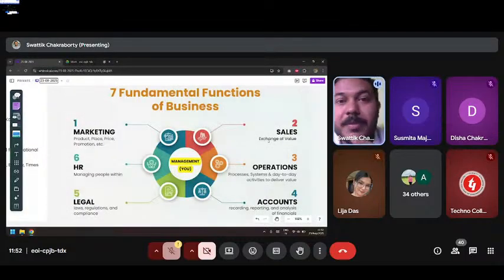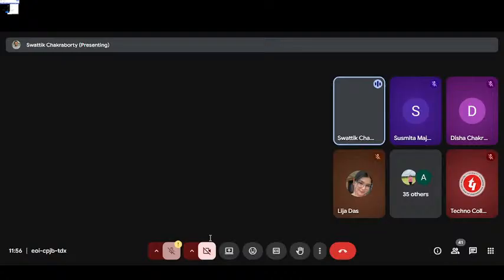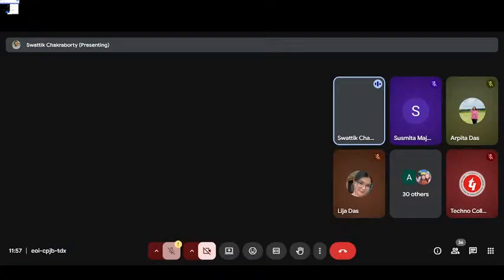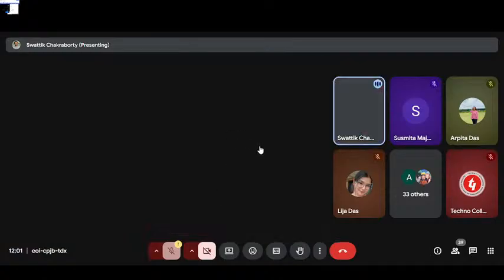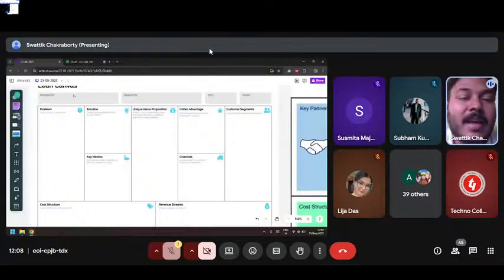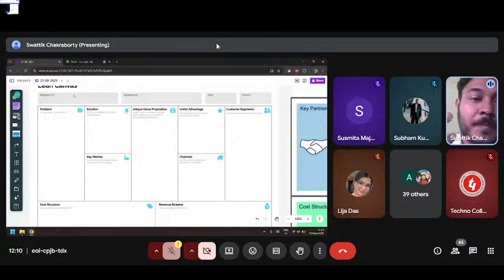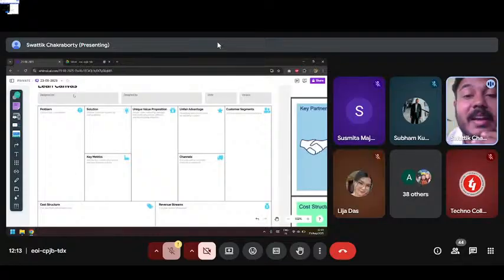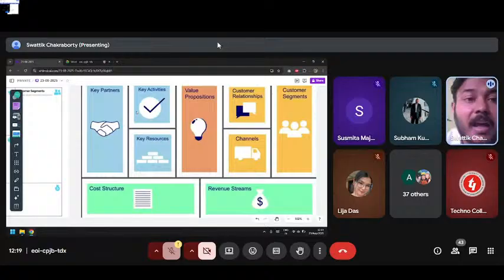Techno College of Engineering Agartala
Learn Startup & Minimum Viable Product/ Business